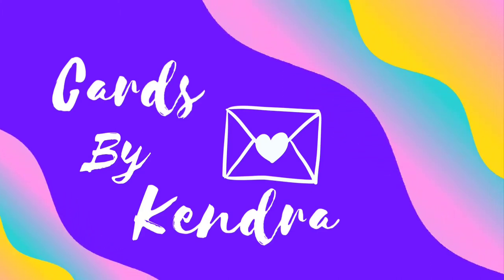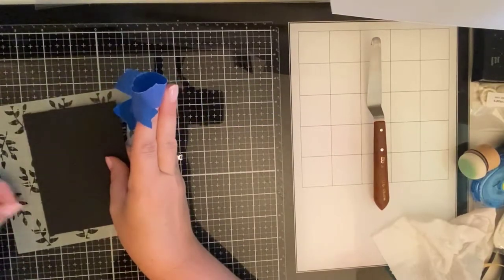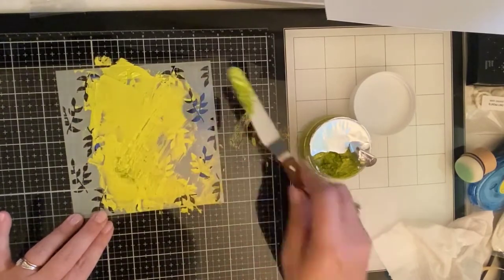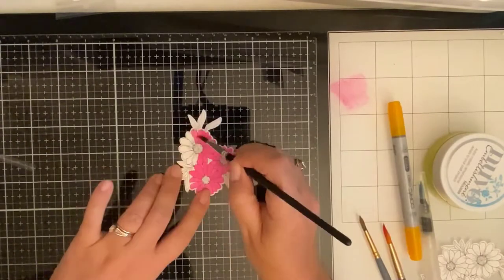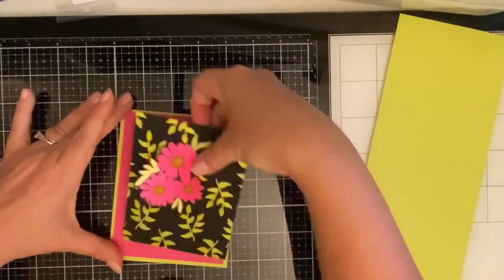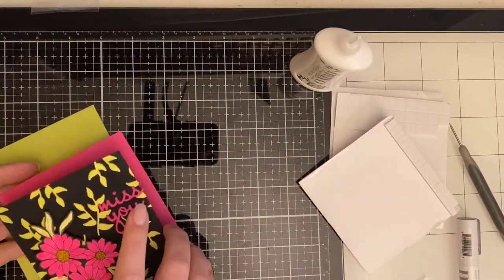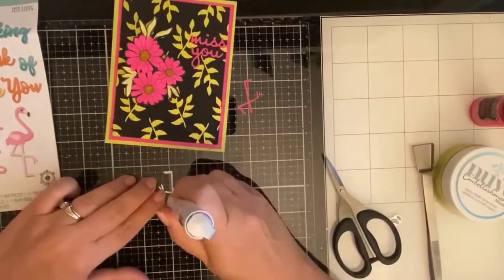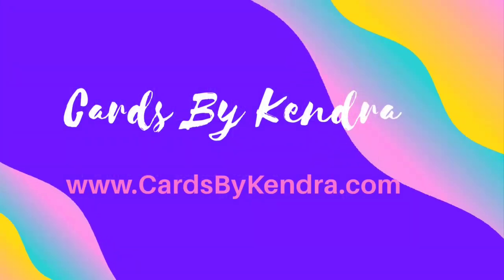Painting Daisies with Shimmer Spray & Nuvo Embellishment Mousse Handmade Card Tutorial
Welcome to the Team Tiny Summer Florals Hop!!  Today, I'm sharing a cardmaking video featuring digital stamps from Summer Quarter Designs. I'm using embellishment mousse to make the background and to also paint the leaves of my flowers, which were painted with shimmer spray. By commenting on this video and the other videos in the hop, you can enter to win the GIVEAWAY of two digital floral designs of your choice.  Visit the Summer Quarter Designs Etsy shop

After watching my video, be sure to click on the hashtag teamtinysummerfloralshop and check out the other Team Tiny creators' videos. All of the supplies I used in my video today are linked below.

Simon Hurley create. Stencil 6x6 Leafy Greens